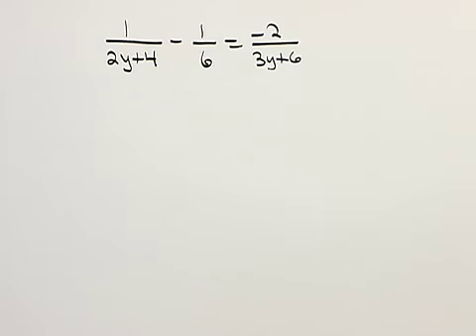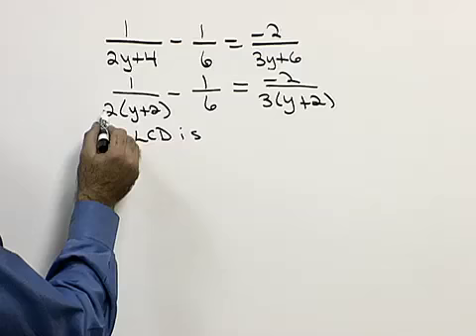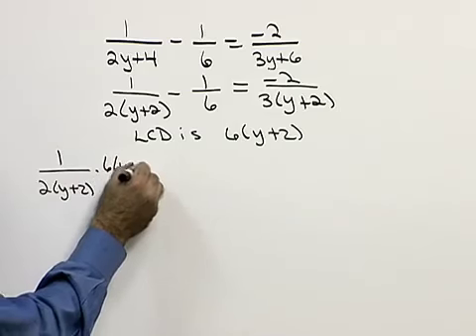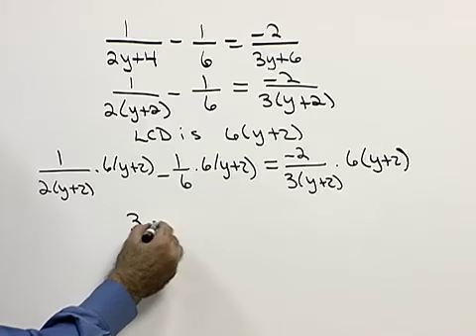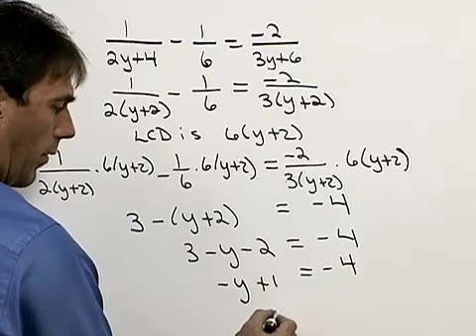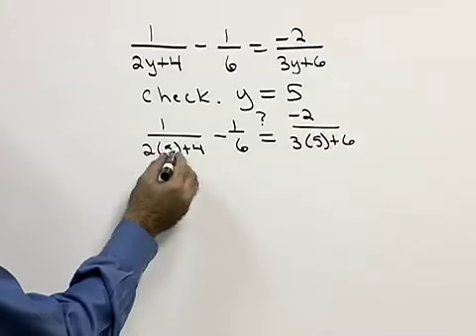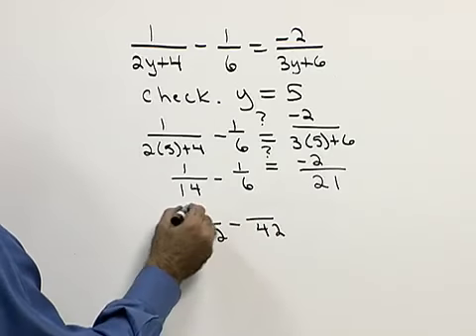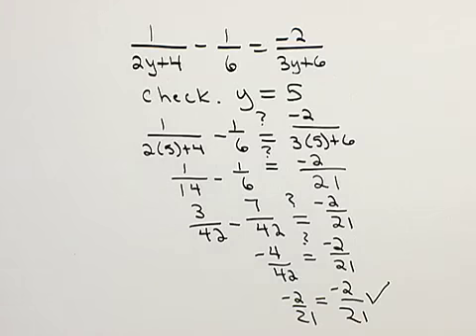Tobey Intermediate Algebra Ch 06 Ex 11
Instructors walk you step-by-step through the exercises in the Chapter Tests.